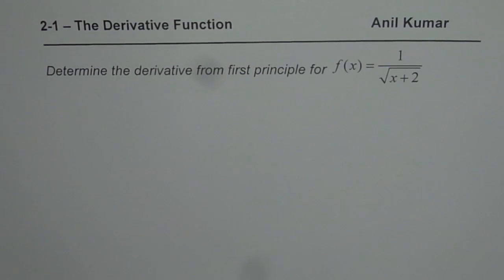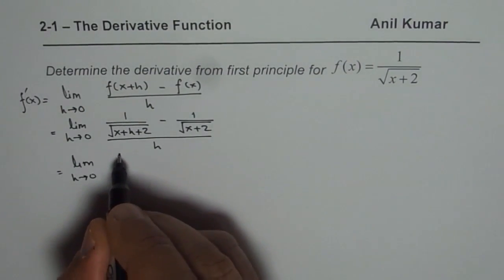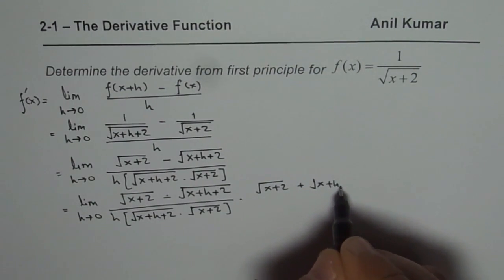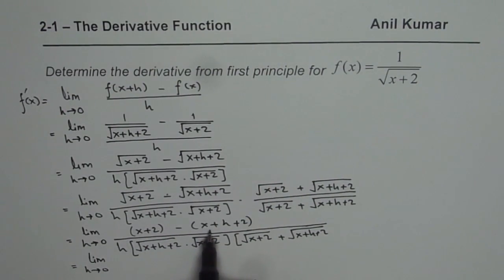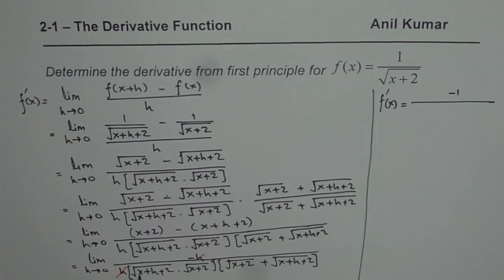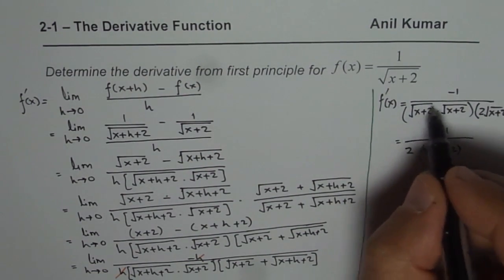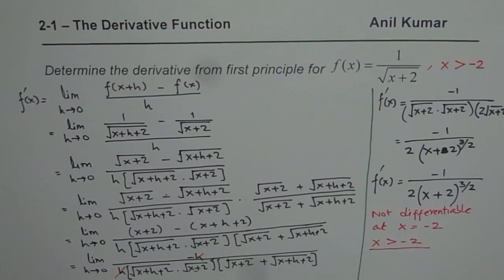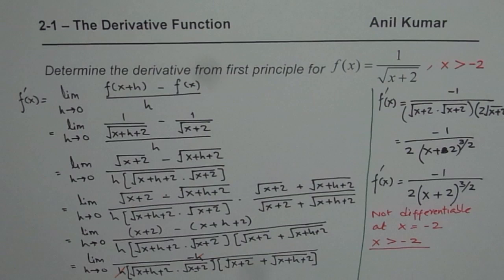Derivative by First Principal for Reciprocal Square Root